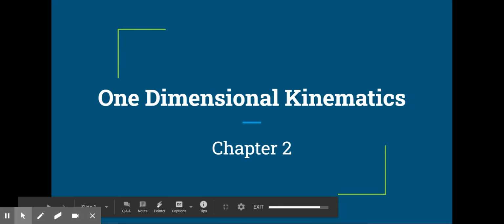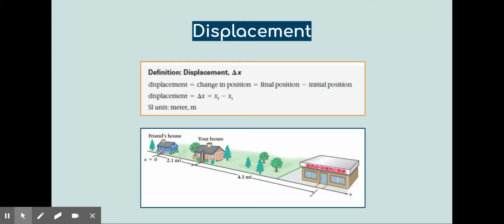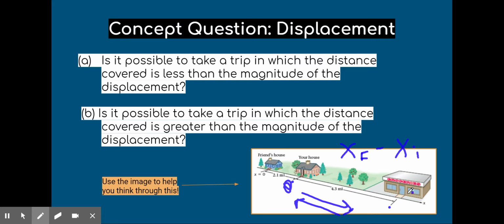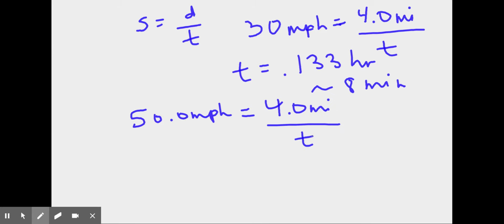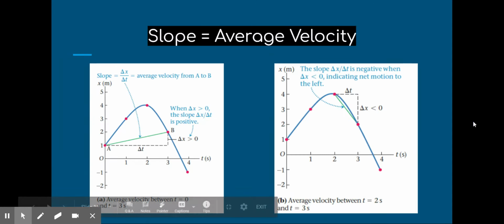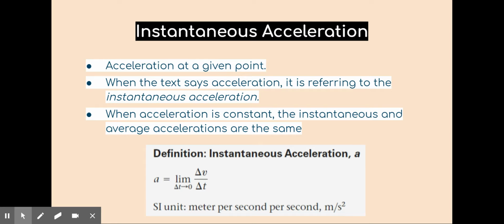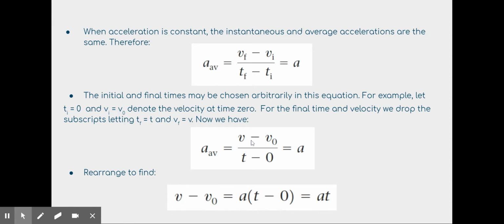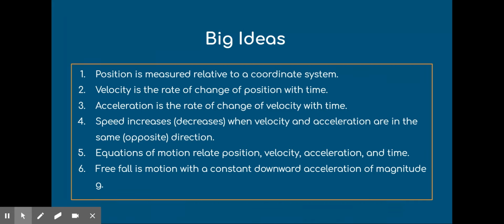Kinematics and One Dimensional Motion (Chapter 2) Concepts